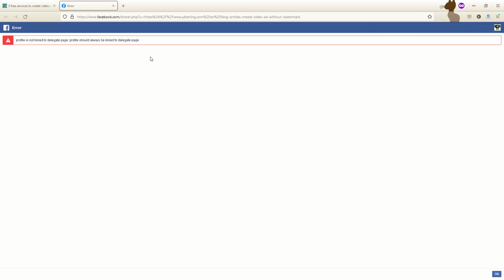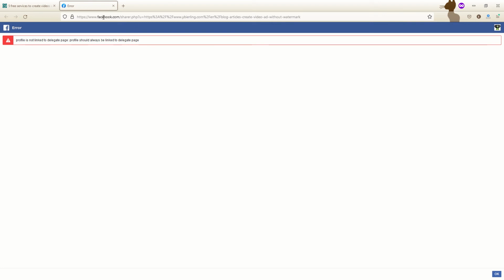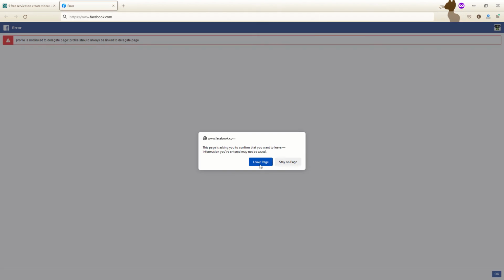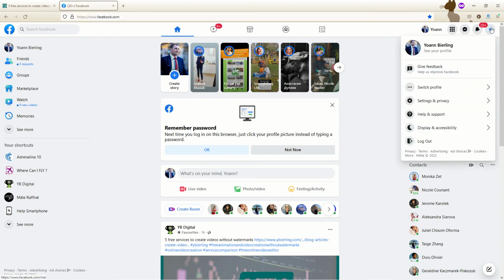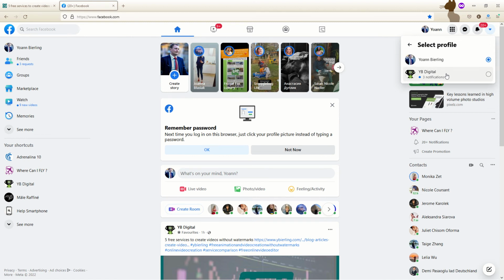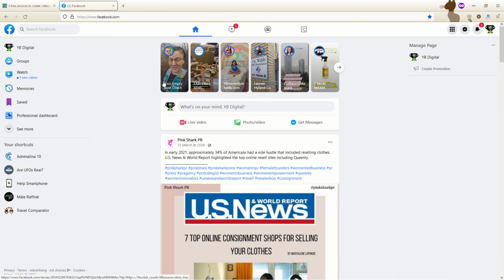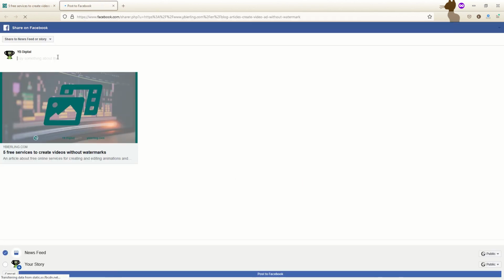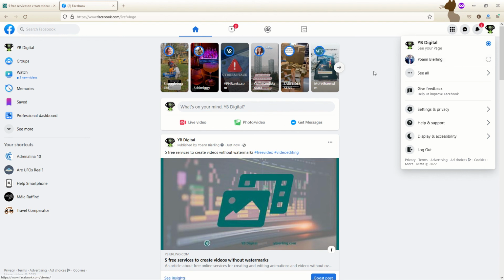🚫 Fix "Facebook Profile is Not Linked to Delegate Page" Error: Easy Steps to Resolve! 📱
Experiencing issues with posting on your Facebook business page due to your profile not being linked? 😩 Don’t worry! This video provides a straightforward guide to fixing the "Facebook profile is not linked to delegate page" error.

Steps to Fix the Error:

    Identify the Error: Understand why you're encountering the Facebook page sharing error.
    Switch Facebook Profile: Learn how to switch profiles to resolve the issue.
    Reload the Sharing Page: Refresh the page to apply changes and fix the error.